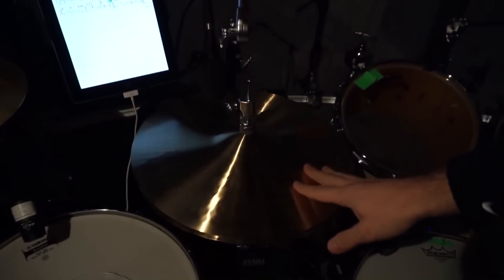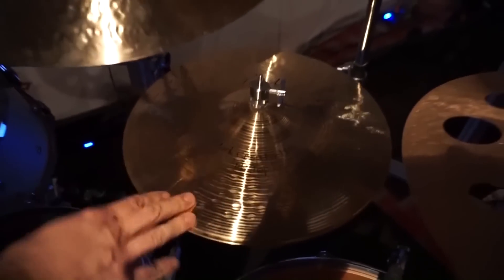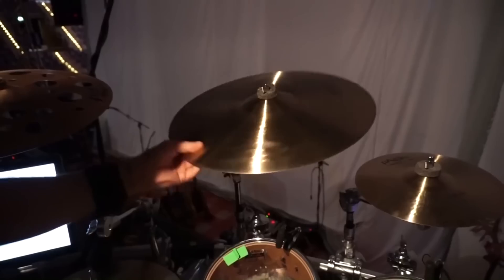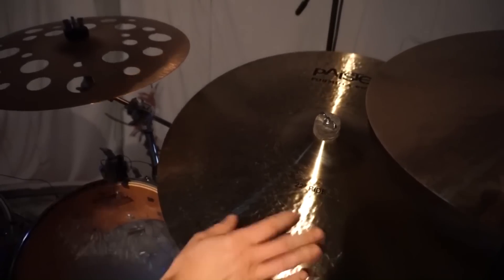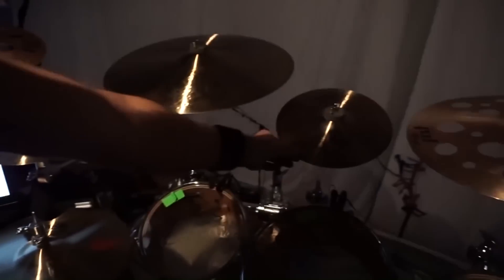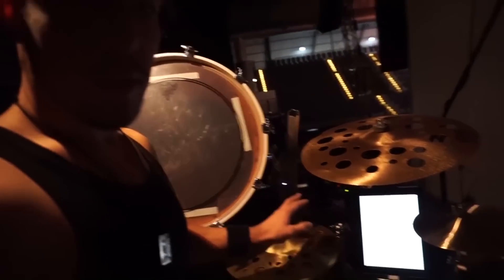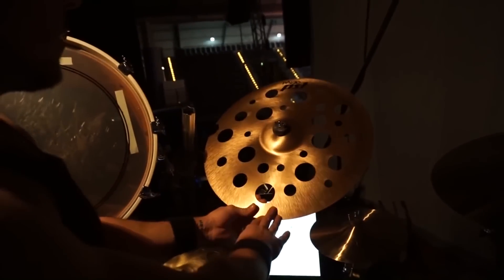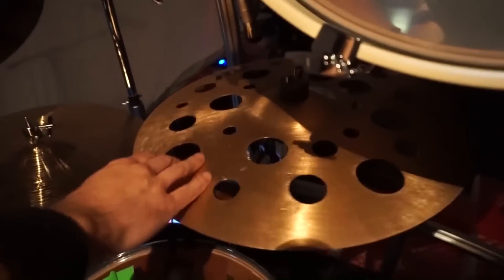Paiste's Marko Duvnjak of Andreas Gabalier – Touring Setup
Cymbals listed left to right:

14" PSTX Swiss Flanger Stack
18" PSTX Swiss Thin Crash
8" Formula 602 Modern Essentials Splash
18" Formula 602 Modern Essentials Crash
14" Formula 602 Classic Sounds Sound Edge Hi-Hat
10" Formula 602 Modern Essentials Splash
14" PSTX Swiss Thin Crash
22" Formula 602 Modern Essentials Ride
14" Signature Dark Crisp Hi-Hat
18" Signature Traditionals Thin Crash
18" PSTX Swiss Medium Crash
38" Symphonic Gong